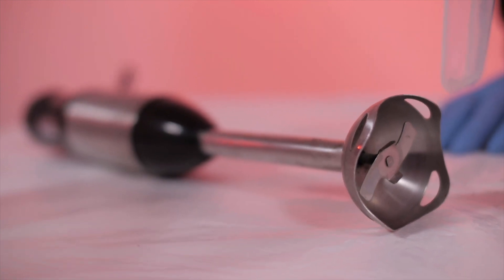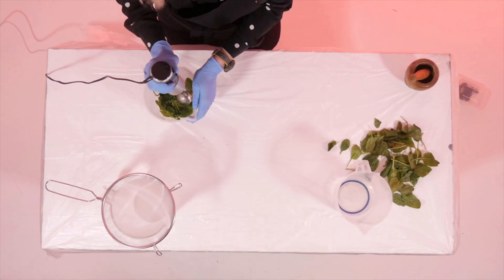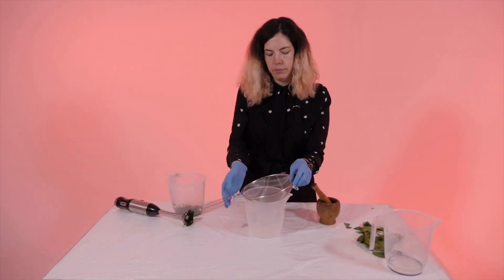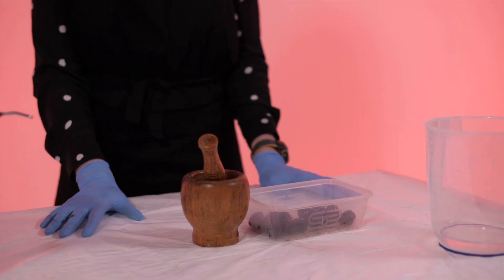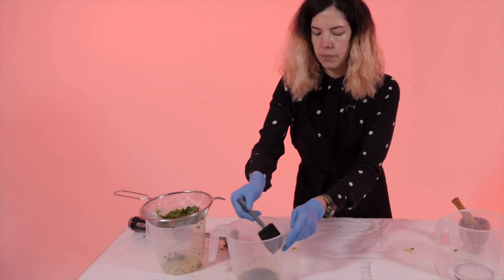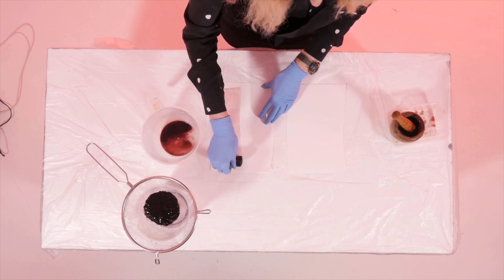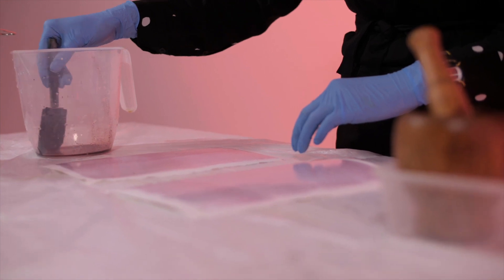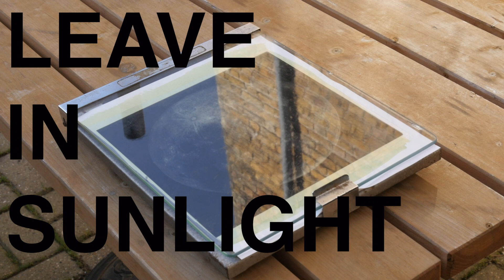Simple Anthotype Video For Schools // Engineering Sustainable Photographic Processes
In this video, I demonstrate how to make simple anthotype prints. This video is designed for use in secondary schools.

This video is supported by the Royal Academy of Engineering, and made in collaboration with Dr Leah-Nani Alconcel at The University of Birmingham.

Shot by Jake Ben David (Of Youth Hymns)
Editing by Satellite Films and Melanie King
Studio - Fire Eye Land, Margate

MUSIC //

FIND ME //